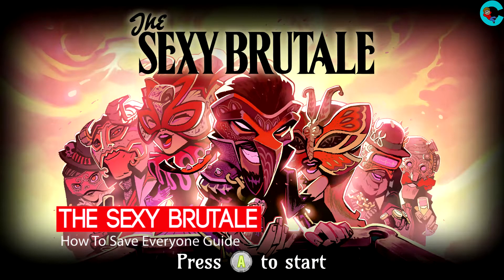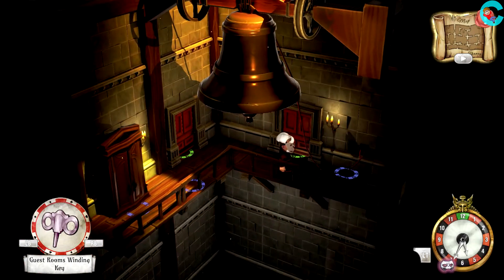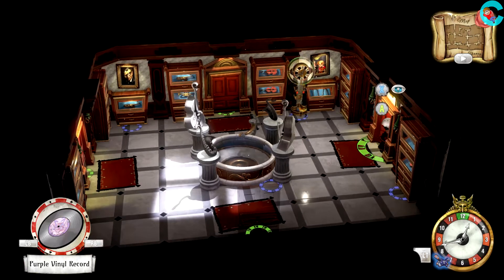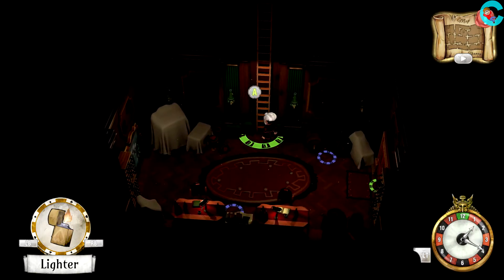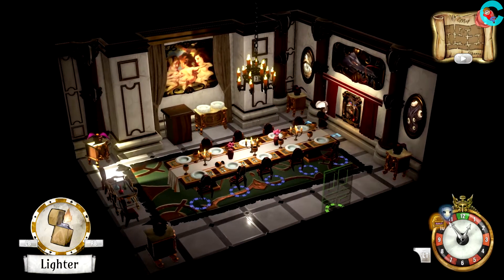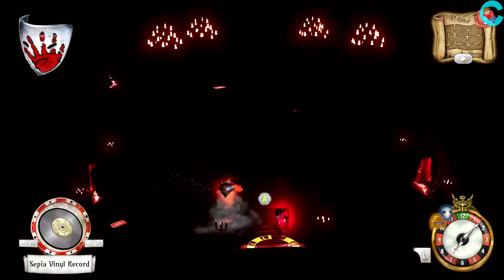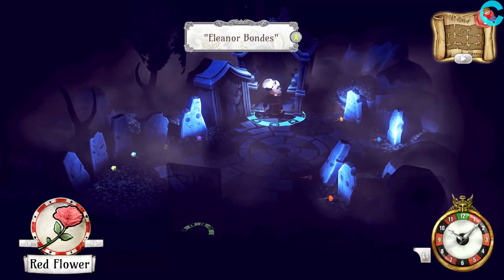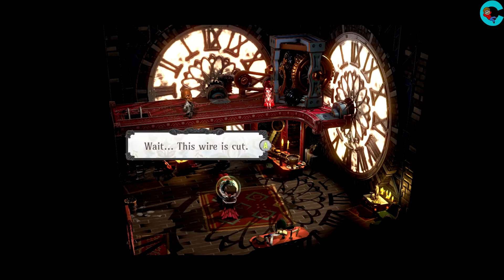The Sexy Brutale Walkthough How to Save Everyone Gameplay Guide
The Sexy Brutale - How to Save All Guest Walkthrough
SPOILER ALERT! This guide shows how to save everyone in the mansion.

00:05 How to Save Reginald Sixpence
-Spy on Reginald rummaging throught the safe.
-Pick up the blank cartridge.
-Load the cartridge into the gun.

00:30 How to Save Clay Rockridge and Trinity Carrington
-Get the CCTV panel key-code
-Set the camera feed to show on the main casino screen
-Turn camera 2 off
-Turn camera 3 on

01:11 How to Save Willow Blue
-Use Trinity's super hear to overheard the door key-code
-Advance time until 8pm (or wait) to get the Bone Key
-Use the Bone Key to unlock the desk and get the Hungry Charm Recipe
-Restart the day and grab the Hungry Charm
-Feed the Hungry Charm to the creature to turn it into a Fed Charm
-Feed the Fed Charm to the other creature to make it a Sated Charm
-Spy on Willow to discover the passage behind the paint around 3pm
-Use the Sated Charm to unlock the seal on the door
-Turn the switch to disrupt Willow's ceremony

02:51 How to Save Tequila Belle
-Get the purple vinyl record off the turntable
-Play the record on the storage closet turntable
-Grab the storage closet key off the piano
-Use the key to lock the staff in the storage closet

03:45 How to Save Greyson Grayson and Redd Rockridge
-Spy on Greyson and Redd and grab the lighter from the safe
-Light the candle and talk to the ghost who appears at 4pm
-Click the secret electrical switch the ghost tells us about
-Around 8:30pm (when Redd leaves the stage) click the switch

0:4:41 How to Save Thanos Gorecki and Aurum Runes
-Pick the lock on the trapdoor on the stage
-Pick the lock on the library door
-Use Tequila's ability to break the chandelier in the library
-Light the candle in the library to talk to the ghost
-Open the curtain in the dinning room
-Spy on the staff placing the statue arm in the dumbwaiter
-Activate the Grand Lobby clock and restart the day
-In the bar take the record & light the candle to hear the password
-Get the statue arm out of the dumbwaiter and attatch it
-Pull the handle on a 4 machines until they are all showing hearts

08:33 How to Save Lucas
-Activate the Machines in the operating room
(Top left, middle left, bottom right, bottom left, next to patient)
-Water the tree and restart the day 3 times
-Get the statue arm from the dumbwaiter and pull the handle
-Rearrange the flowers on the graves
(Red to purple, purple to grey, grey to gold, gold to red, red to Eleanor)
-Exit the mansion breaking the glass in the Grand Ballroom
-Use the Sapphire Tear ring to enter the small house
-Activate the casino clock and restart the day
-Go back to the small house to get the runy heart ring and Eleanor's Mask)
-Head to the Chapel and break the glass
-Attatch the Pocketwatch to the Bomb and restart the day
-Cut the wire on the bomb
-Pat yourself on the back for saving everyone

How To Save
Reginald Sixpence
Clay Rockridge
The Brute in a Suit
Trinity Carrington
the Moth by Moonlight
Willow Blue
The Flame in the Dark
Tequila Belle
The Southern Siren
Greyson Grayson
The Lightfinger Locksmith
Redd Rockridge
The Gentle Goliath
Thanos Gorecki
The Blueprint Prince
Aurum Runes
The Midas Giant
Lucas
Lafcadio Boone

The Sexy Brutale — a never-ending masked ball featuring intrigue, murder and the (quite possibly) occult! Relive the same mysterious day where the guests at the casino mansion are being murdered by the staff over and over again.

All the guests are being murdered — horribly! — at this extravagant masquerade party set all across the sprawling and bizarre Sexy Brutale casino mansion.
Then at midnight, the clock re-winds and the grisly pantomime all plays out again in exactly the same way.

You awake on the floor of one of the rooms wearing a mask with a bloody handprint across it. It protects you from the worst of the evil that lays across the mansion, but you can only watch, and spy, and try to learn each guest's secrets so you can save them from their bloody fate.

10 unique and grisly murder scenarios
- Witness evisceration by arachnid! (highly creepy!)
- Observe expiration via immolation! (they burn!)
- Behold perishing through perforation! (the spike goes right through!)
...and so many more murderous mysteries to solve!

“The Sexy Brutale deserves as much attention as any Horizon, Zelda, Nioh or Persona. This game is ing brilliant.”
10/10 – Jim Sterling

“The game is perfectly presented with outstanding audio and visuals that are able to switch the tone of the story from being joyfully upbeat to a very dark within a matter of moments.”
9/10 – Push Square

“I found Boone’s quest so fascinating, the Brutale’s secrets so alluring, and its world so charming that I rewound the clock just to spend a few more days in Lafcadio’s beautiful nightmare.”
82/100 – IGN